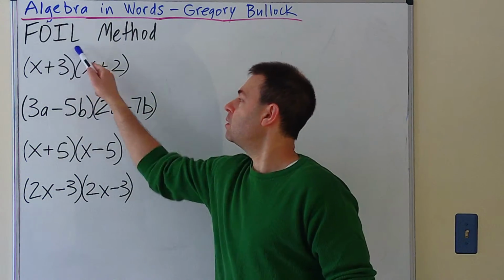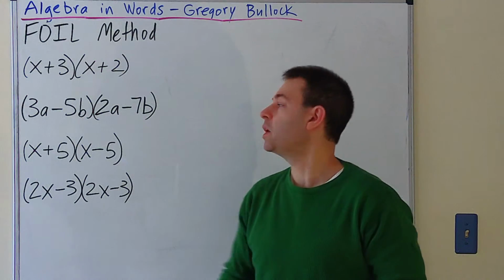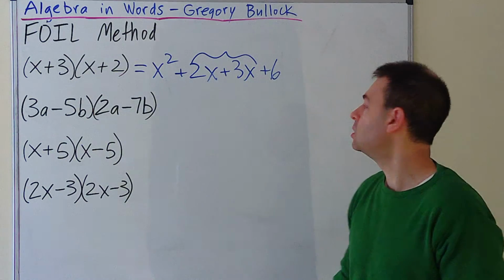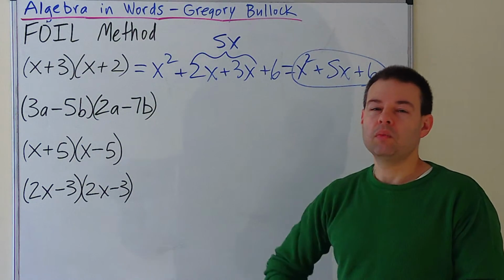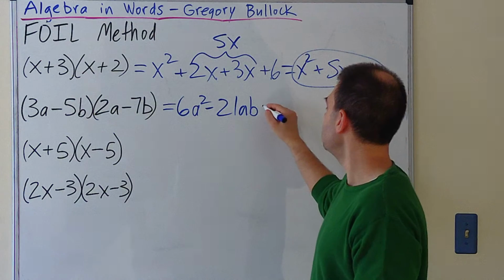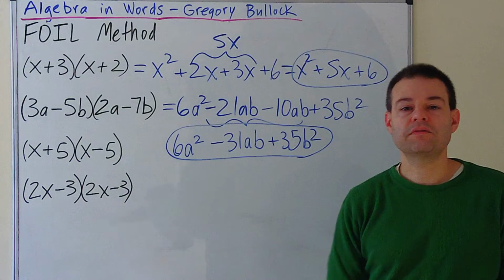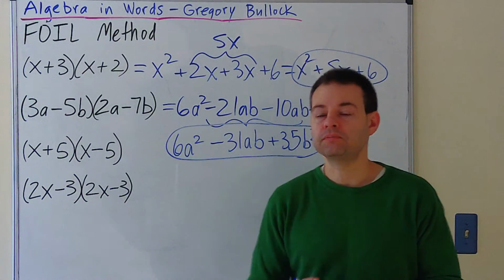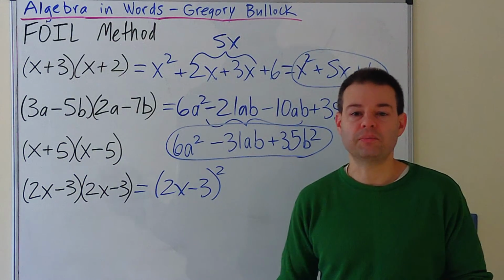Y111.0 Products of Binomials - FOIL Method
In this video, we start multiplication of polynomials by looking at products of two binomials. I explain and show the FOIL method. I also introduce two Special Case Products that I focus on in the next video.